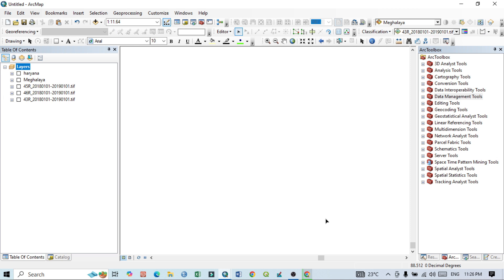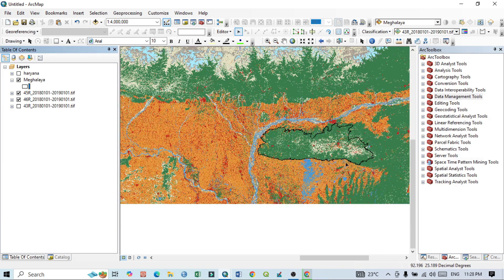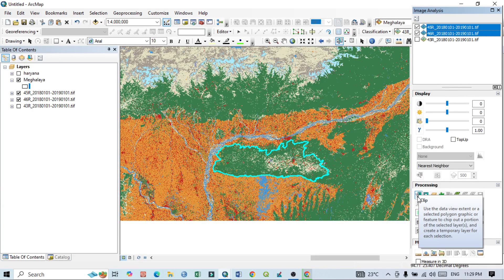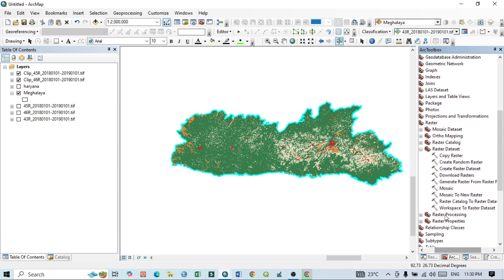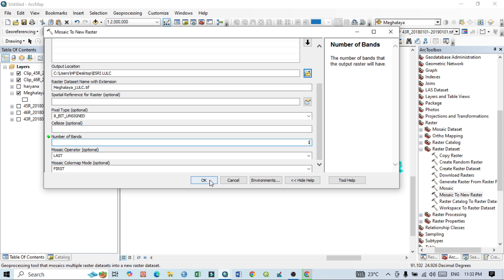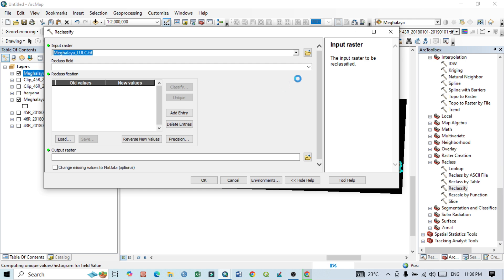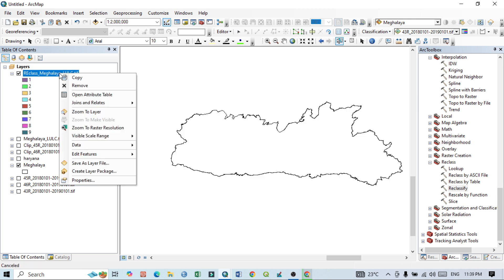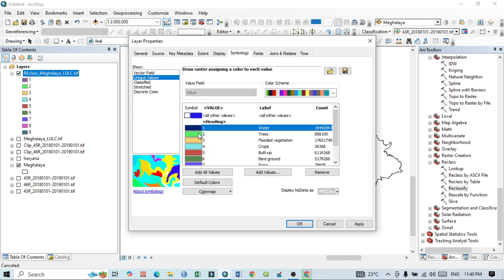Merge/Mosaic/Reclassification of ESRI LULC Map in ArcGIS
Merging, mosaicking, and reclassifying ESRI Land Use/Land Cover (LULC) maps in ArcGIS can be done using various geoprocessing tools in ArcGIS Pro or ArcMap. Here’s how to handle each process:
1. Merging Multiple LULC Maps (Vector Data)
If your LULC data consists of multiple vector layers (shapefiles or feature classes), use the Merge tool:

Steps in ArcGIS Pro:
Open ArcGIS Pro and add all LULC datasets.
Go to Geoprocessing Pane → Search for Merge.
Select the LULC layers as Input Datasets.
Choose an Output Feature Class (Save in a geodatabase or as a shapefile).
Click Run.
For ArcMap:
Open ArcToolbox → Data Management Tools → General → Merge.
Follow the same steps as above.
Alternative: If the datasets overlap and need unionized attributes, use the Union tool instead.

2. Mosaicking Multiple LULC Rasters
If your LULC data is in raster format (tiff, GRID, or img), use the Mosaic to New Raster or Mosaic tool.

Open Geoprocessing Pane and search for Mosaic to New Raster.
Select the input LULC rasters.
Choose an Output Location (a geodatabase is recommended).
Set the Raster Dataset Name and Coordinate System.
Choose the Mosaic Operator (use "First" or "Majority" for categorical data like LULC).
Click Run.
For ArcMap:
Go to ArcToolbox → Data Management Tools → Raster → Mosaic to New Raster.
3. Reclassifying LULC Raster
To reclassify raster LULC data (e.g., group similar land cover types together), use the Reclassify tool.

Open the Geoprocessing Pane and search for Reclassify.
Select the LULC Raster Layer as input.
Click Classify to adjust class ranges or manually enter new values.
Choose an Output Raster Dataset location.
Click Run.
For ArcMap:
Open ArcToolbox → Spatial Analyst Tools → Reclass → Reclassify.
Additional Tips:
Raster Calculator can be used for custom classification and combining multiple LULC rasters.
Ensure the coordinate system is consistent across all datasets before merging/mosaicking.
Use Majority Resampling when dealing with categorical data like LULC to maintain class integrity.